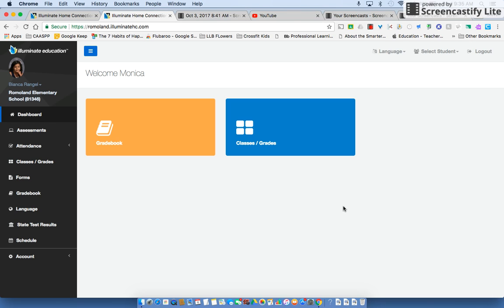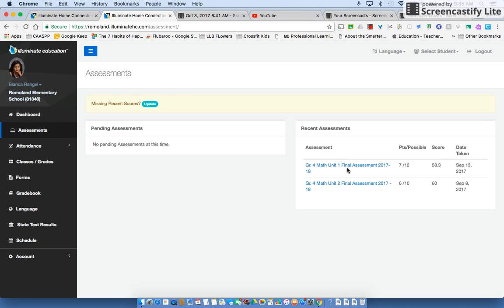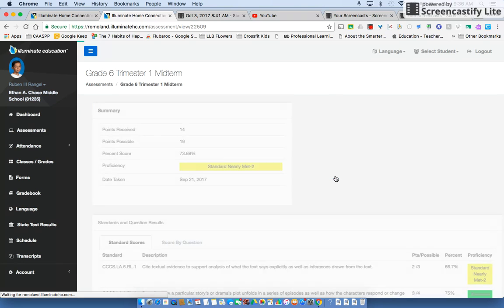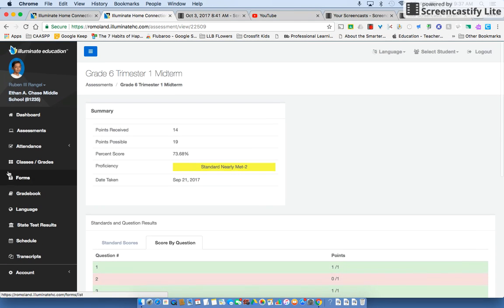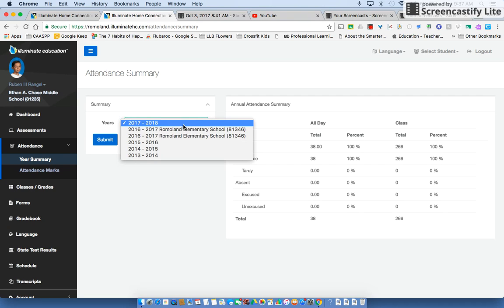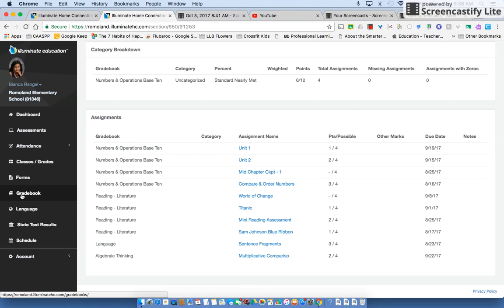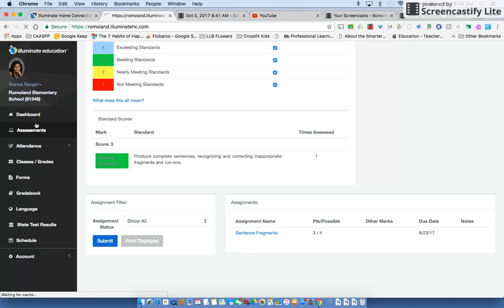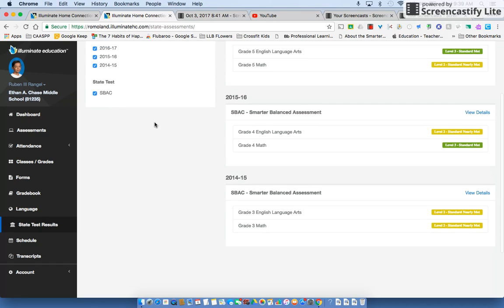Parent Portal Overview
This is a short overview of the features found in the Parent Portal.